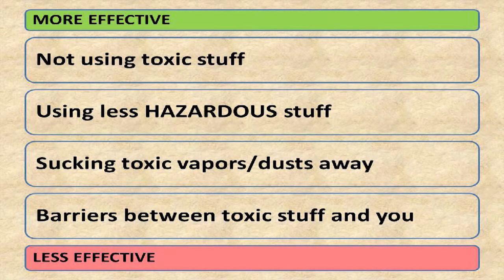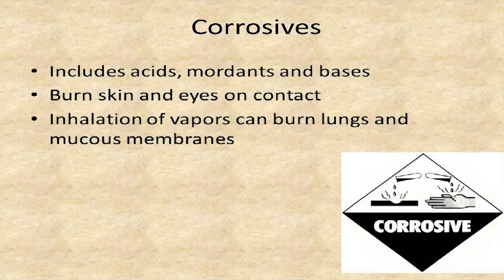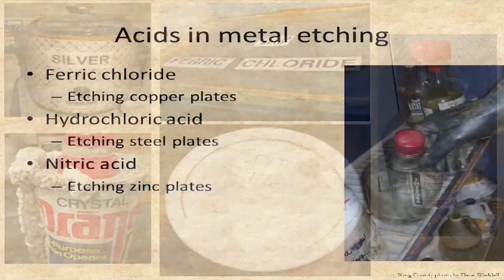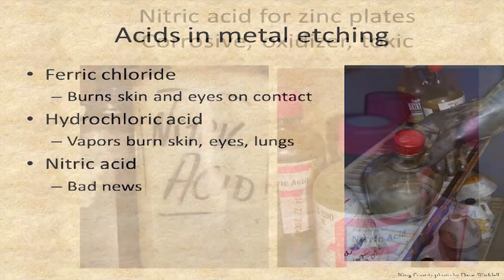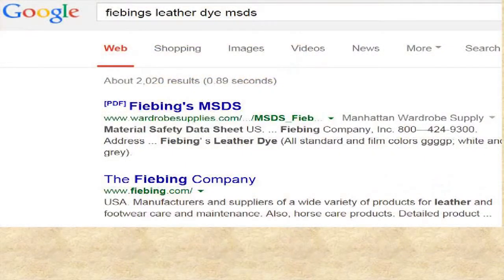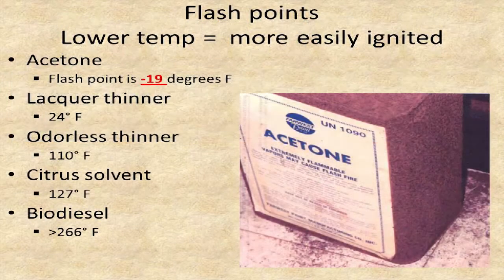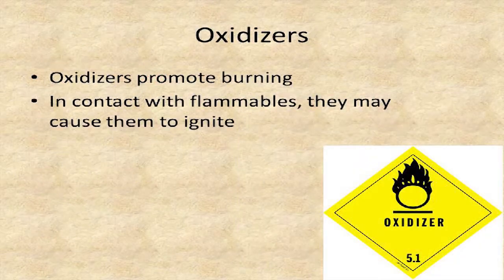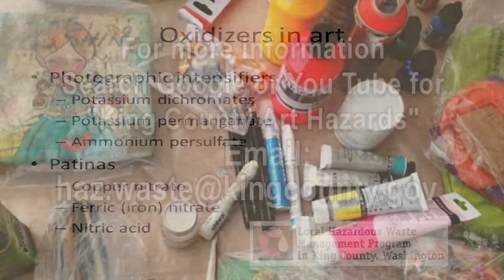Toxic Substances in Art – Other chemical hazards